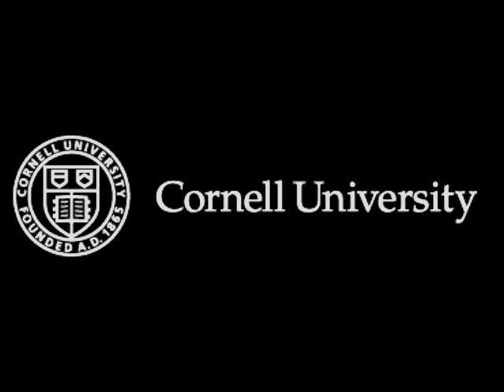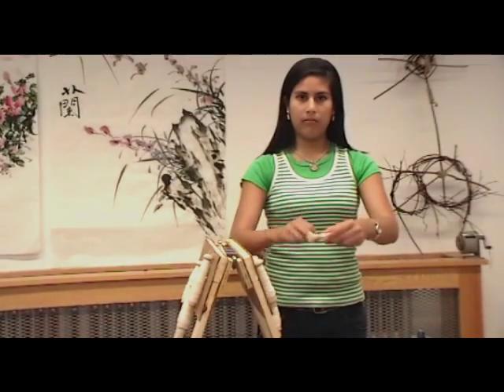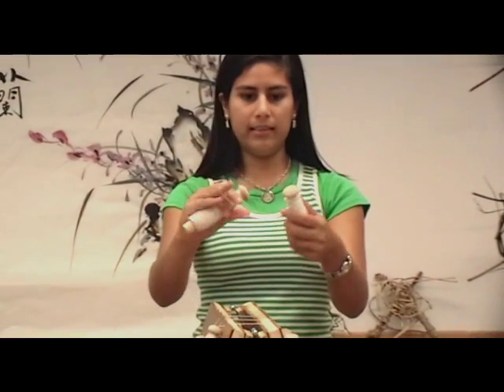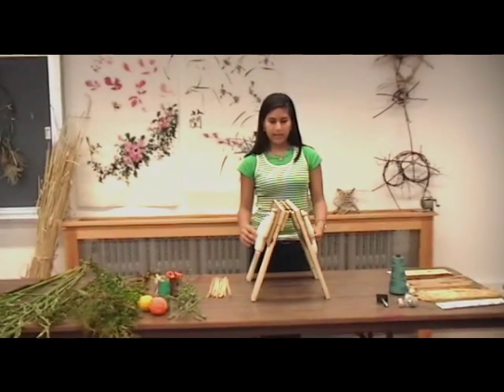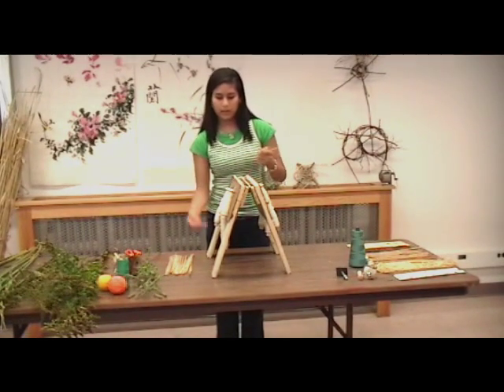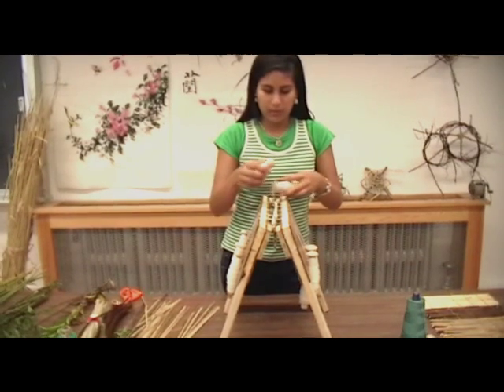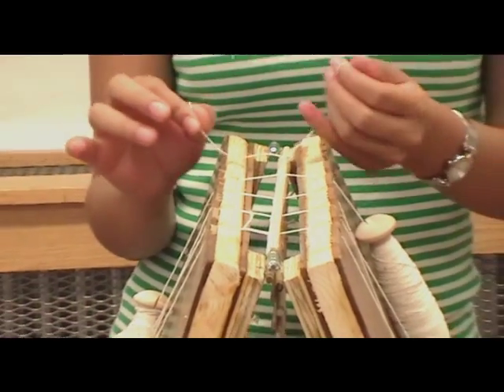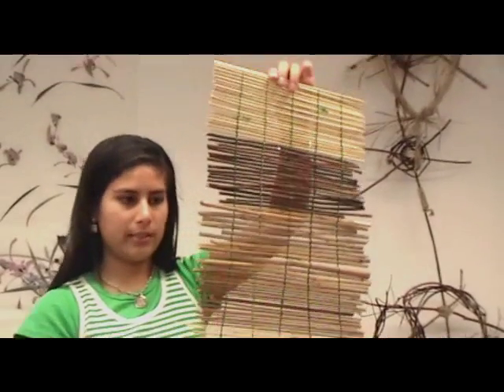Mat Weaving - Part 1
This activity teaches the basic functions of a loom and will demonstrate how to weave a simple mat using natural materials from the garden. This videos series is part of Plants and Textiles, a curriculum that focuses on past and present technologies that convert plant materials into fibrous products.